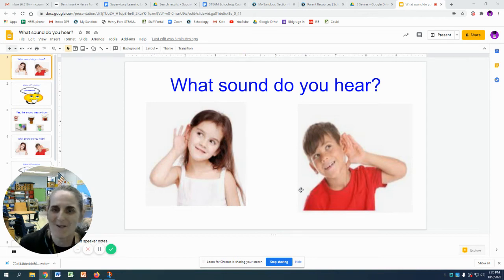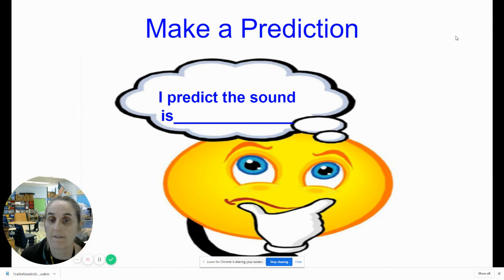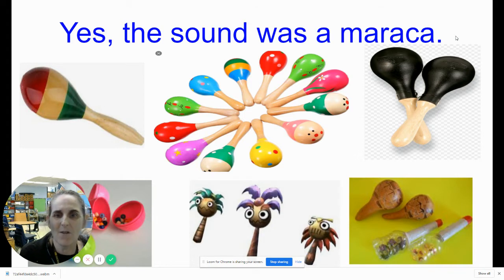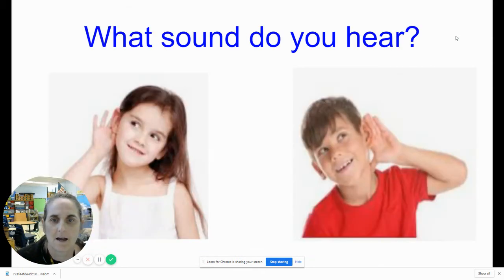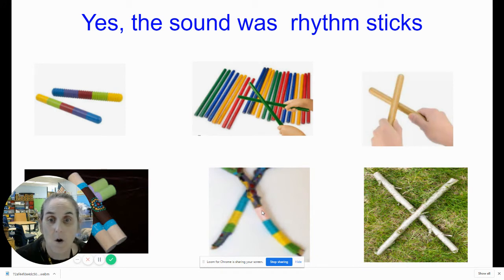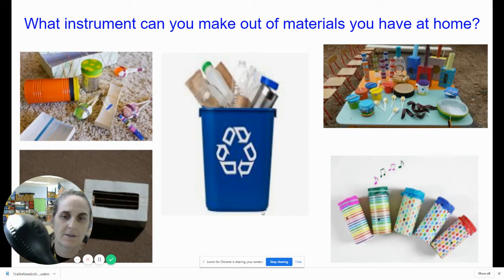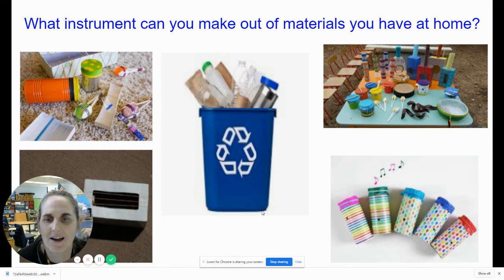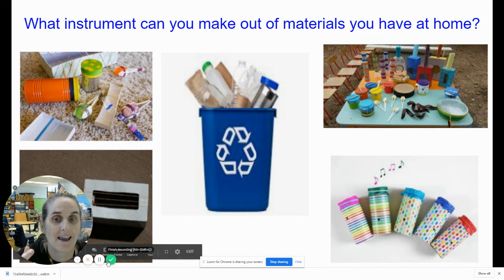What sound do you hear Google Slides